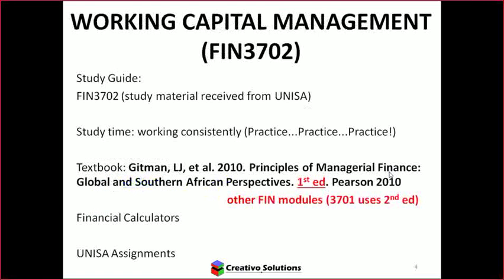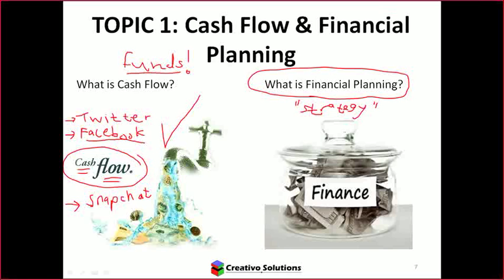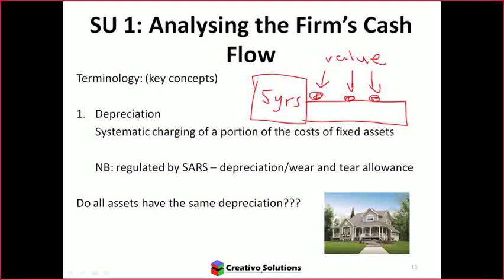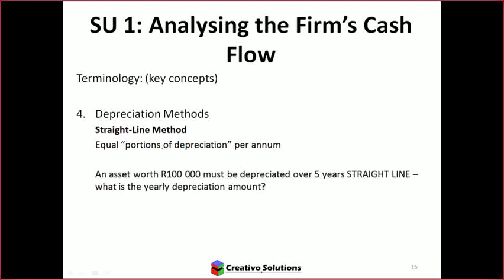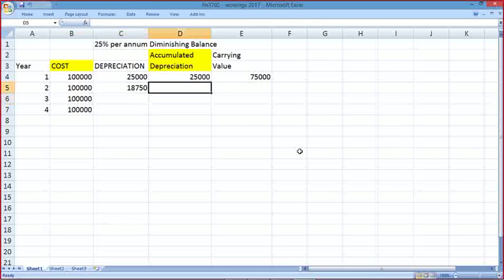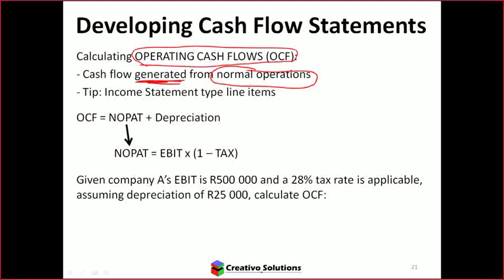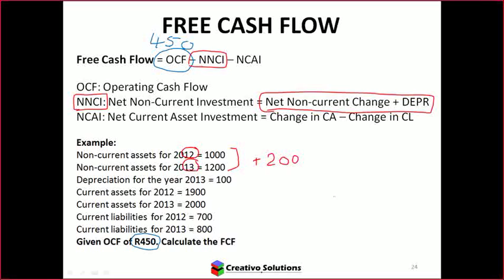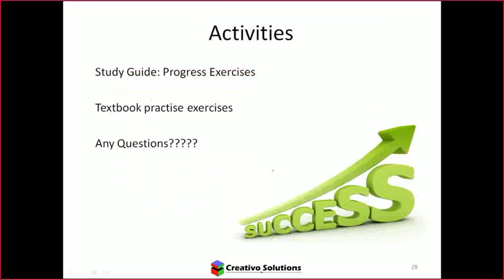FIN3702 week1 video1 FTclass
FIN3702 - Working Capital Management
Intro; Cash Flows; Budgets; Creating Value;
Twitter example